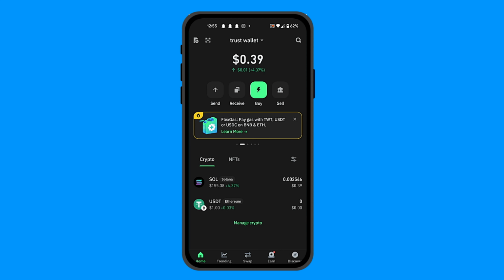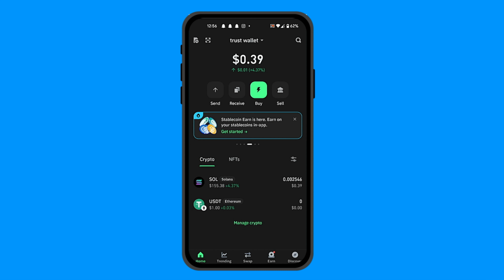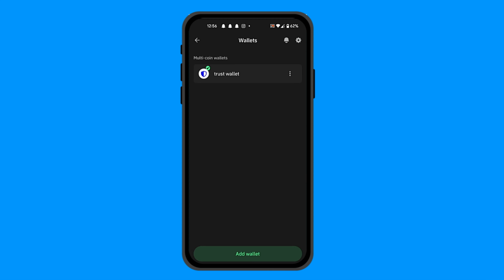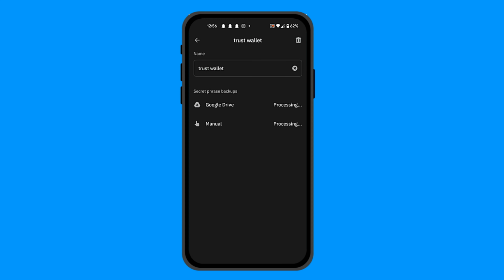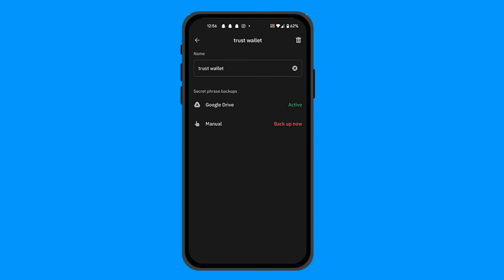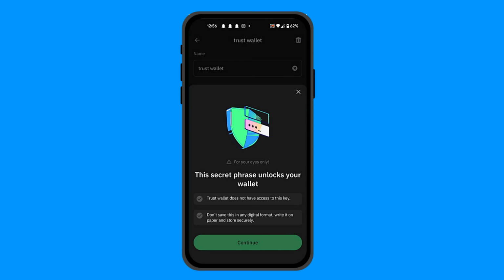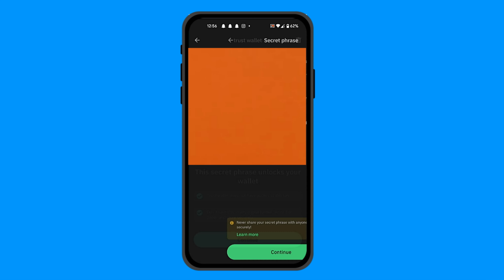How to Find Trust Wallet Private Key - Beginner Tutorial 2026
In this video, I show you how to find Trust Wallet private key easily and safely. If you've ever searched for how to get your private key from Trust Wallet or wondered how to access the full control of your crypto wallet, this guide is made for you. I walk you through the steps to locate your Trust Wallet private key, what to do with it, and how to stay secure while doing so. Whether you're importing your wallet or just want to back it up, you'll learn everything you need in a few minutes.